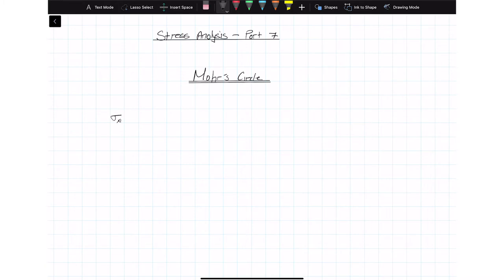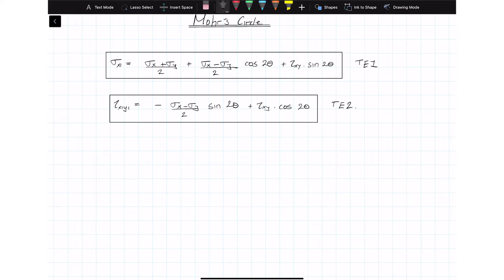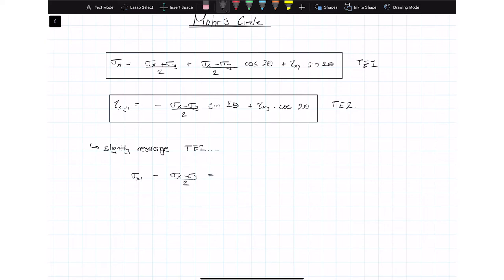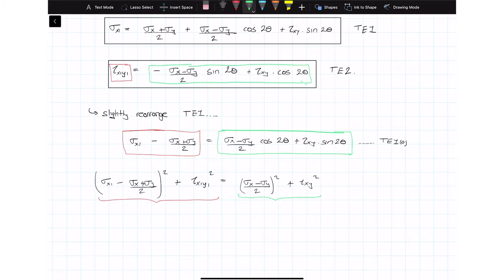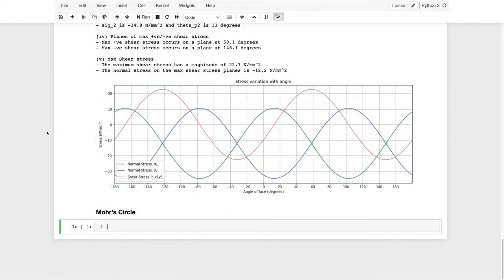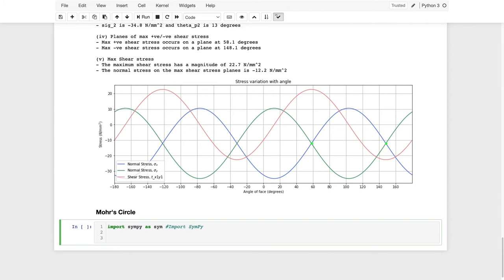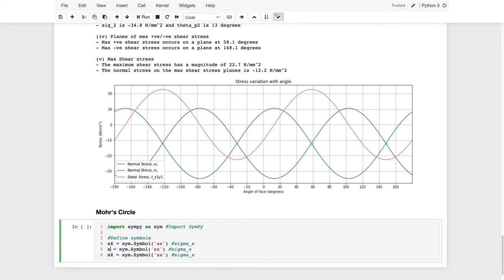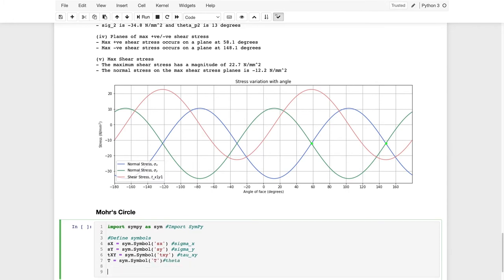[8/9] Understanding Mohr’s Circle of Stress | Stress Analysis and Mohr’s Circle | DegreeTutors.com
In this part of the video series, we're finally ready to learn about Mohr's circle. We'll see that it's an incredibly convenient tool for identifying the stresses on all possible planes at a point. We'll derive the Mohr's circle equation and then see how it ties into everything we've learned so far.

In this video series, we’re going to explore 2D Stress Analysis and Mohr’s Circle. We’ll build up a solid understanding of key concepts including:
✅  Normal and shear stresses
✅  Principal stresses and principal planes
✅  Maximum shear stresses
✅  Mohr’s Circle

We’ll make use of Python in the Jupyter Notebook development environment to visualise the main concepts and to build solutions to worked examples.

🔗  Once you finish this course, take the next step in your study of stress analysis and build your own finite element analysis toolbox in Python with my online course:

🔗 Check out the other Engineering tutorials and courses on the DegreeTutors